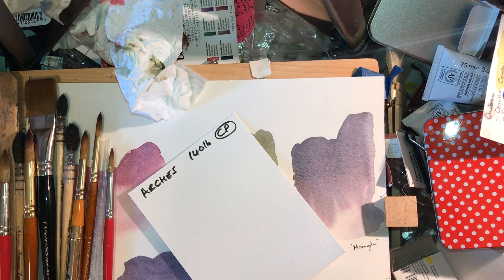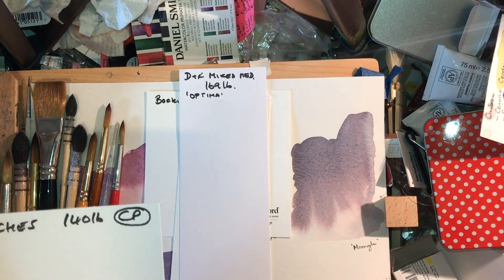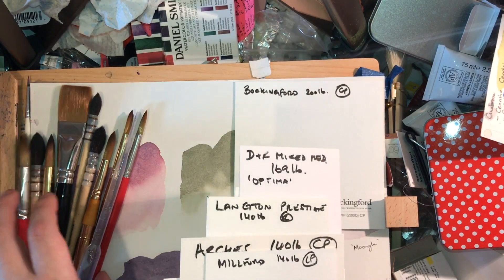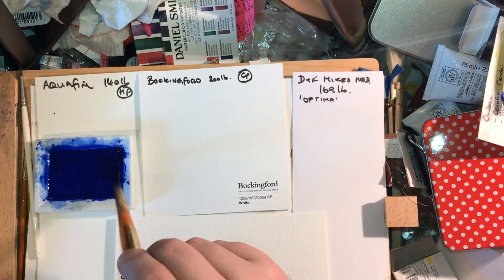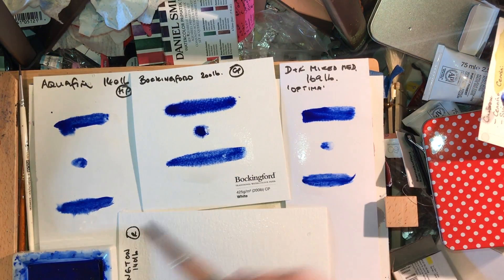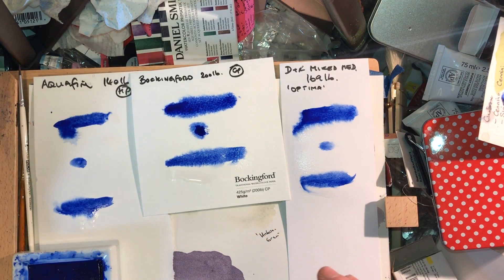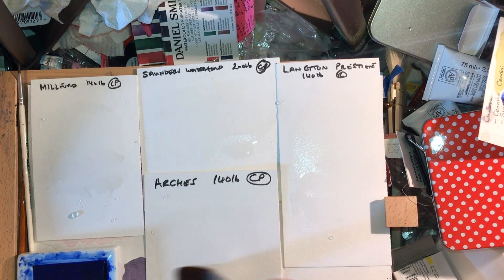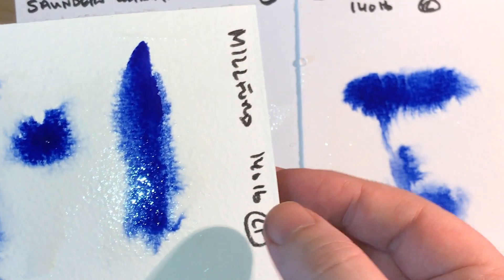Colour Chemistry E14: Does size matter? How sizing of watercolour paper dictates paint behaviour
This relatively quick video shows how different watercolour papers respond to wet-into-wet painting and how their level and type of sizing dictates this.